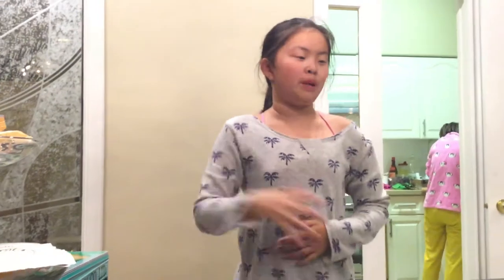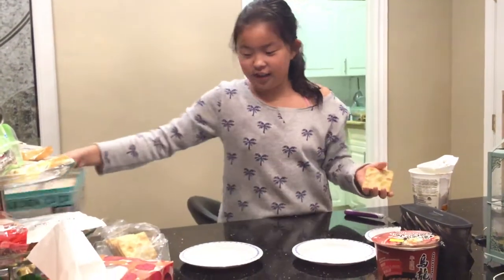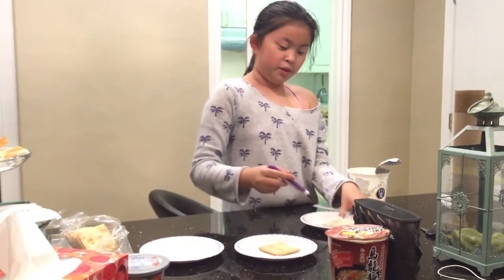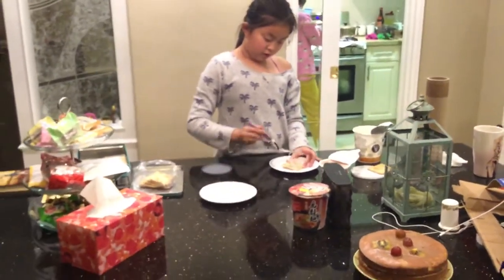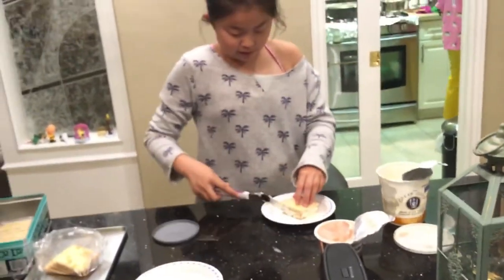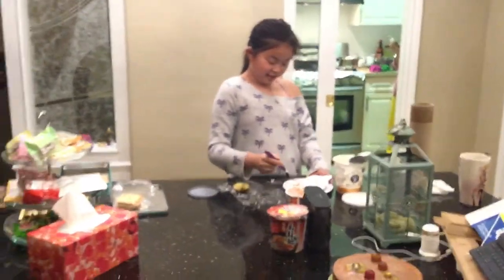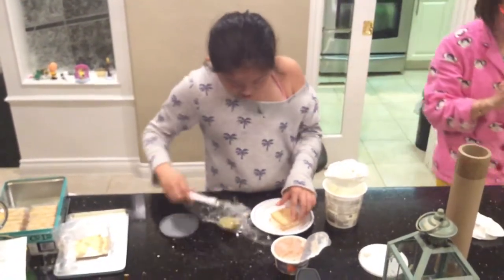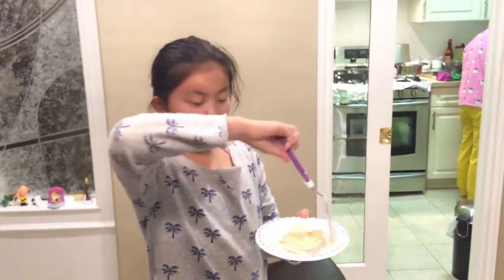How to make cracker sandwiches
You can use any kinds of cracker you want.
But please do not use liquid yogurt.
please common down below what should i do.